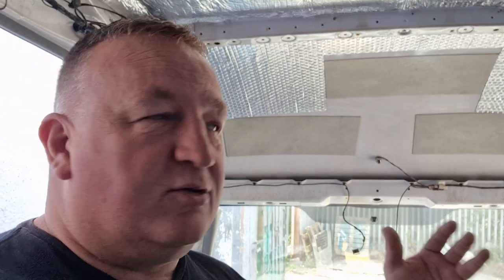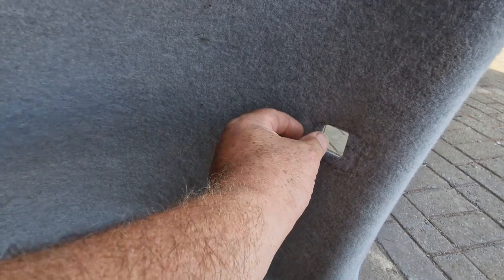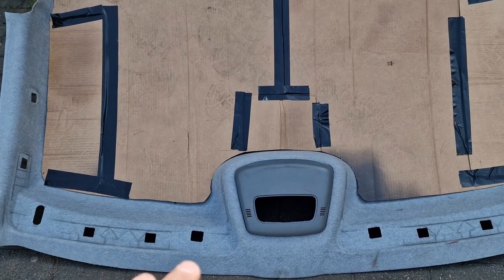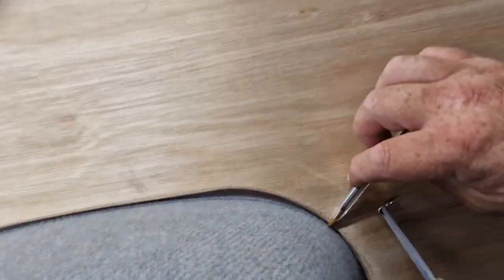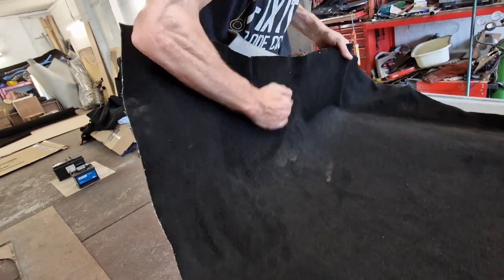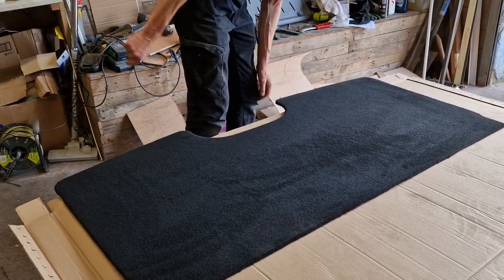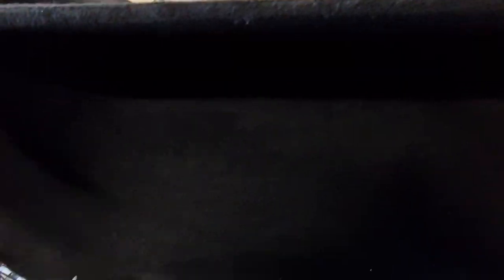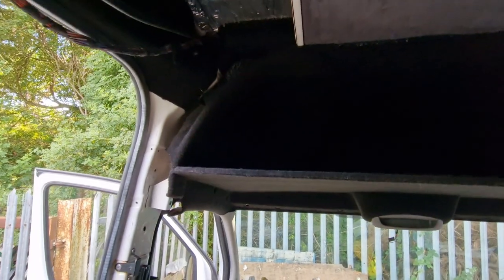how to build overhead bulkhead storage unit cupboard for a vwcrafter sprinter moto-x van build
Recently we have been asked why we didn't do a video on how to build overhead bulkhead storage unit cupboard for a vwcrafter or sprinter moto-x van build the simple answer is we never recorded all the steps required.
luckily my brother Cliff asked me to build one for a moto x build he is currently building so I said why not! and here's how we got on